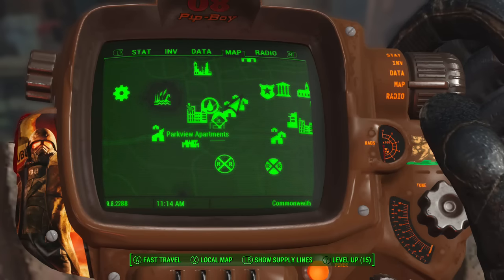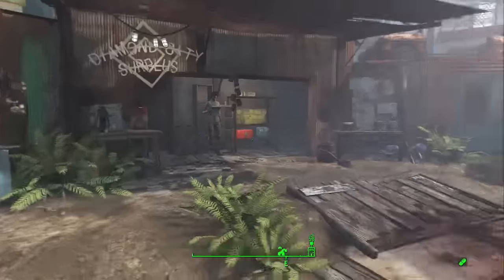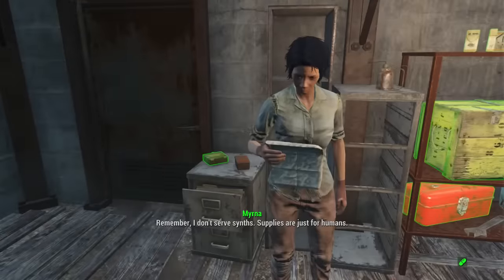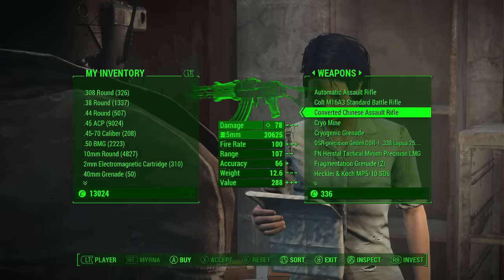Fallout 4 Chinese Assault Rifle Location (Xbox One Mod)